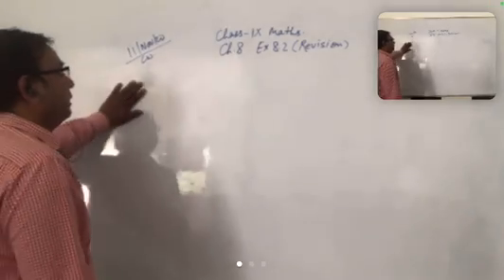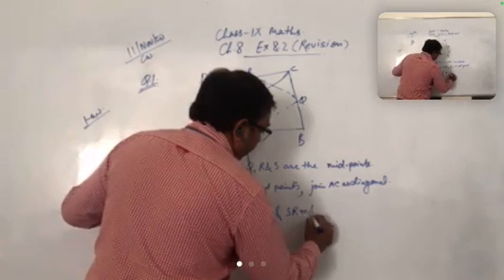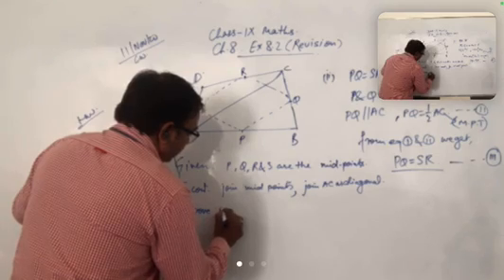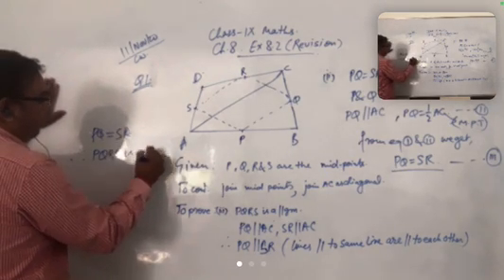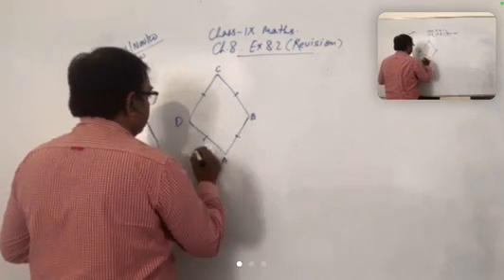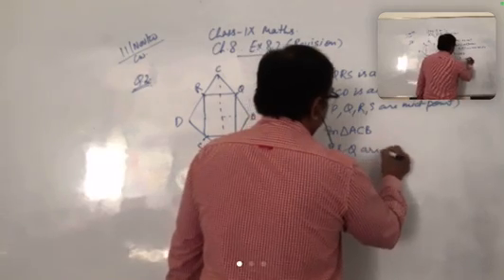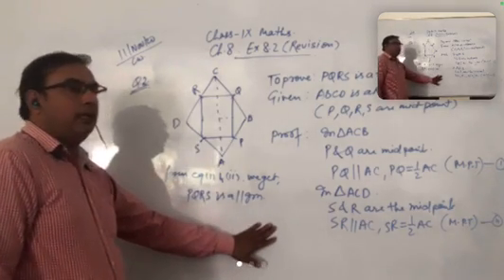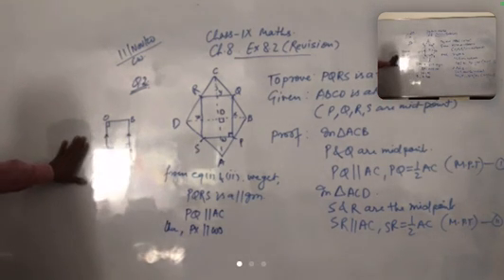CLASS IX MATH 1 11 11 2020